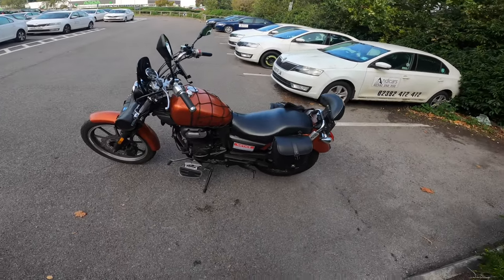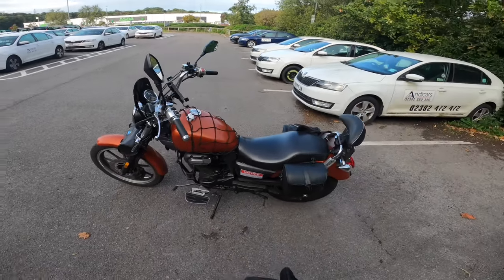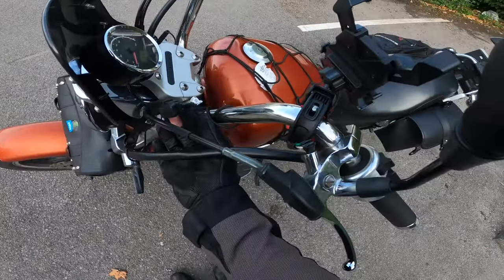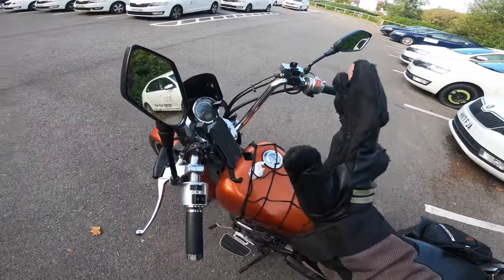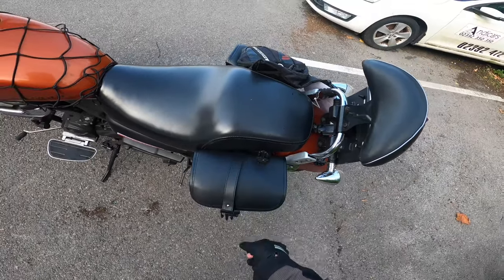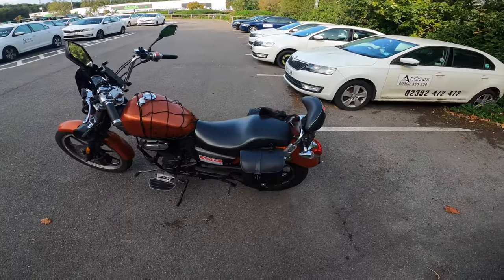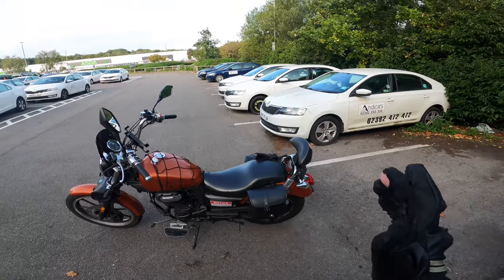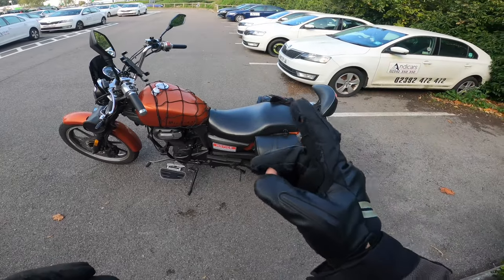5 tips for new Chinese Motorbike owners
This is mostly for preservation, but I’ll do Q+A and bonus exclusive content if people want it!